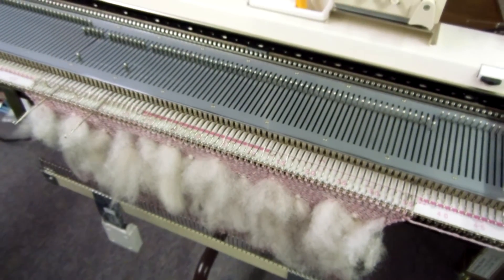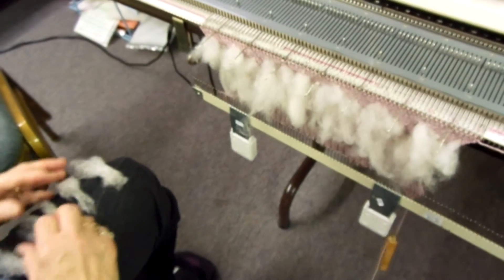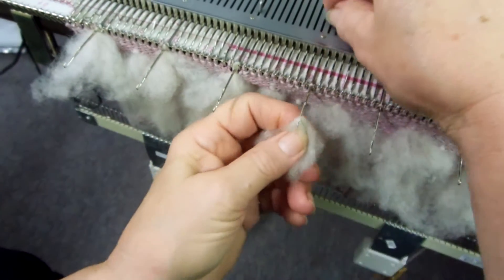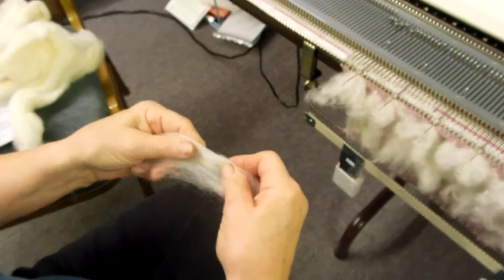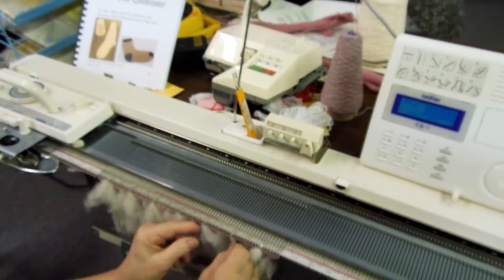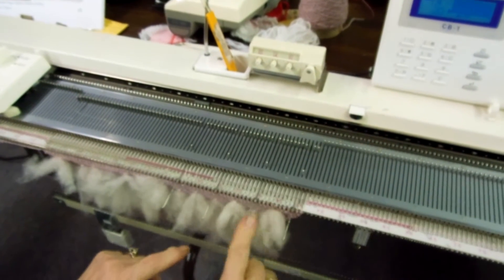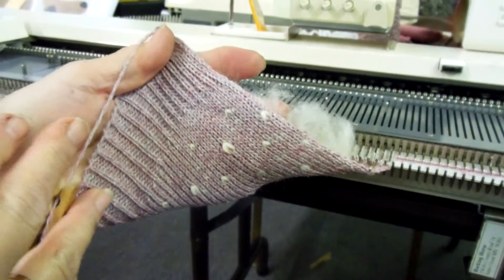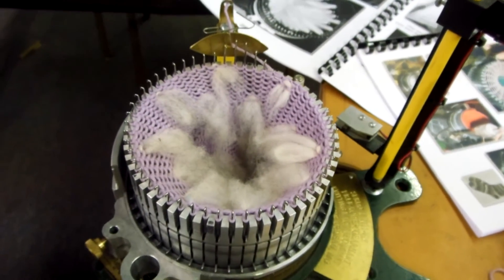Thrumming on the Knitting Machine by Carole Wurst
Carole Wurst of Rocking Horse Farm demonstrates thrummed socks on the knitting machine.